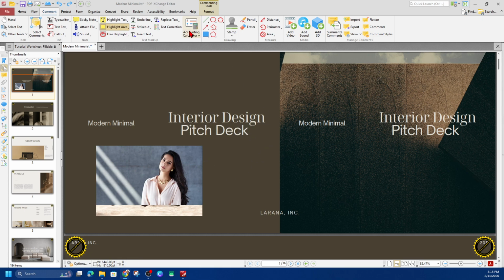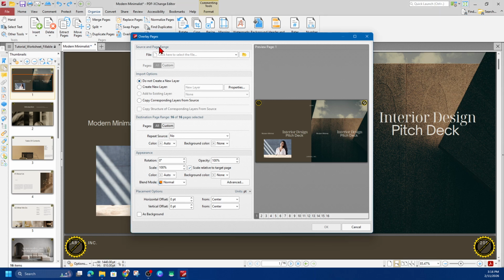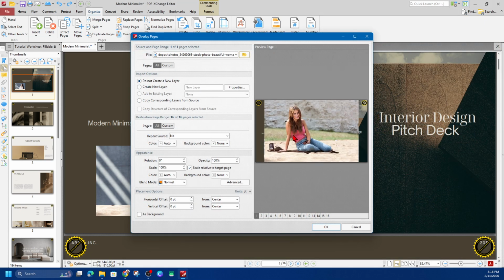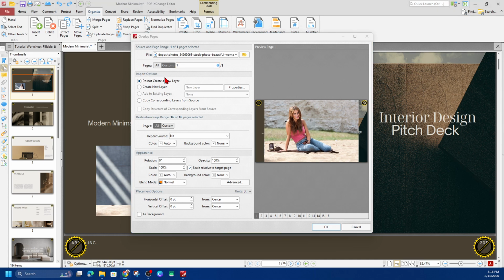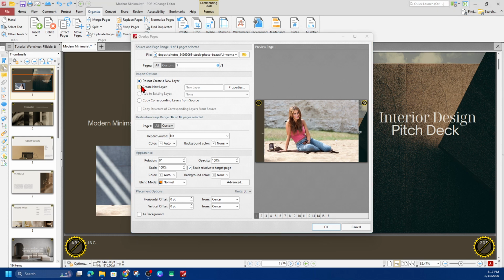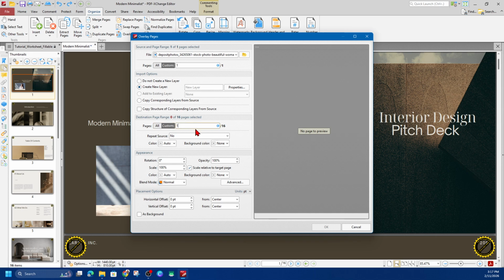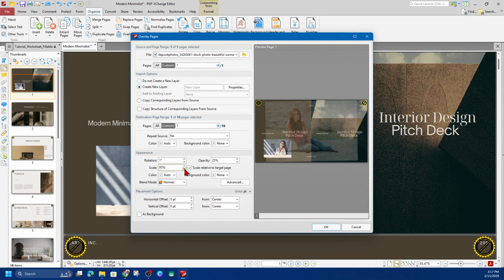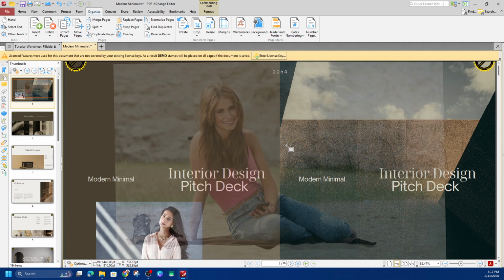How To Overlay Pdfs In Pdf XChange Editor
Learn how to overlay PDFs in PDF XChange Editor in this easy-to-follow tutorial. This video will guide you through the process of overlaying PDF files using PDF XChange Editor, a powerful tool for editing and manipulating PDFs. By the end of this tutorial, you will be able to overlay multiple PDFs into a single document with ease. This skill is particularly useful for consolidating information and improving the readability of complex documents.